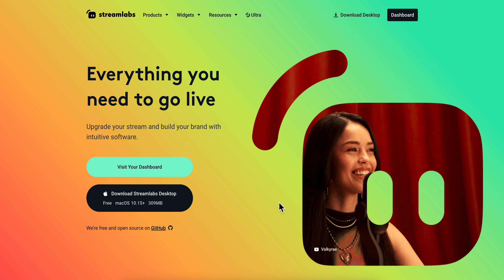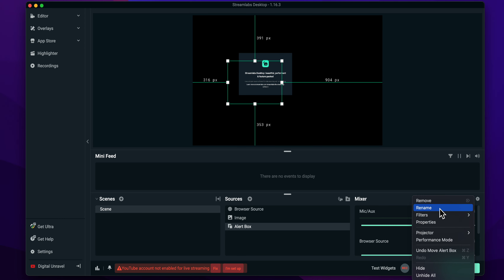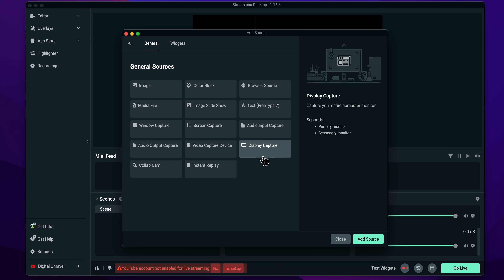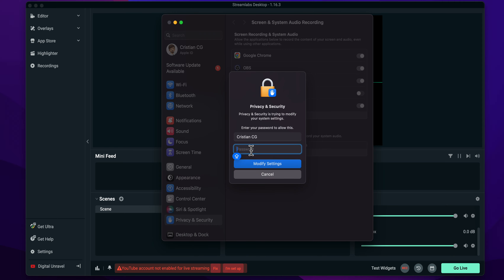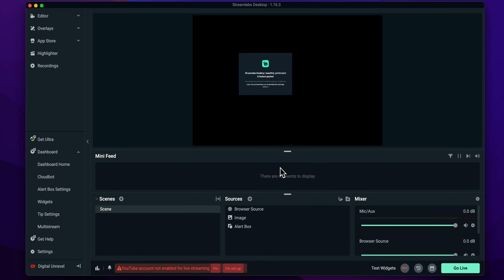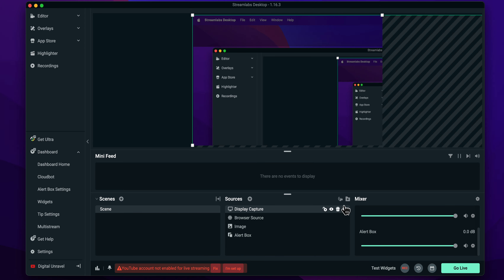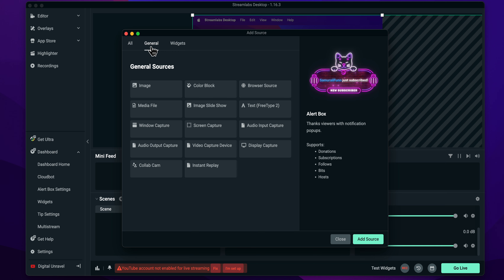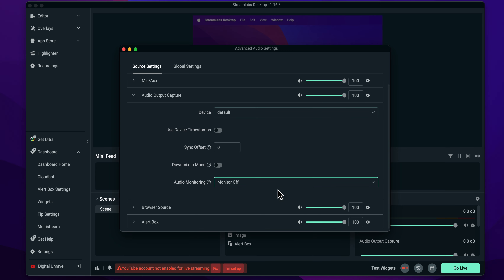How To Enable Desktop Audio on Streamlabs OBS Mac | Easy Guide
How To Enable Desktop Audio on Streamlabs OBS Mac

If you are looking for a video about how to enable desktop audio on streamlabs obs mac, here it is! In this video I will show you how to enable desktop audio on streamlabs obs mac. Be sure to watch the video to the very end because you will learn how to enable desktop audio on streamlabs obs mac. That's easy and simple to do from your phone or computer.

🔊💻 Delve into our comprehensive guide on how to enable desktop audio on Streamlabs OBS for Mac and ensure your streams capture all the sounds from your computer seamlessly.

Learn how to enable desktop audio on Streamlabs OBS Mac:
✅ Open Streamlabs OBS on your Mac and navigate to the settings by clicking the gear icon at the bottom left corner.
✅ Select the "Audio" tab from the settings menu.
✅ In the "Global Audio Devices" section, locate the "Desktop Audio" dropdown menu.
✅ Since Streamlabs OBS on Mac does not natively support desktop audio capture, you'll need to install additional software like iShowU Audio Capture.
✅ Download and install iShowU Audio Capture from the official website.
✅ Once installed, go back to the "Audio" tab in Streamlabs OBS and set "Desktop Audio" to iShowU Audio Capture.
✅ Create a new Multi-Output Device in your Mac's "Audio MIDI Setup" utility, including both your primary audio output and iShowU Audio Capture.
✅ Set this Multi-Output Device as your default sound output device in your Mac's sound settings.
✅ Return to Streamlabs OBS and start capturing desktop audio along with your streams.

👍 If you found this guide helpful, consider sharing it with your fellow streamers who may also need to enable desktop audio on Streamlabs OBS for Mac. Let's enhance our streaming experiences together! 🔊💻